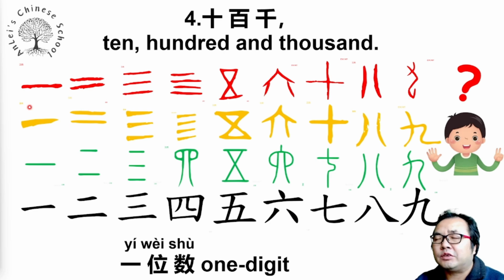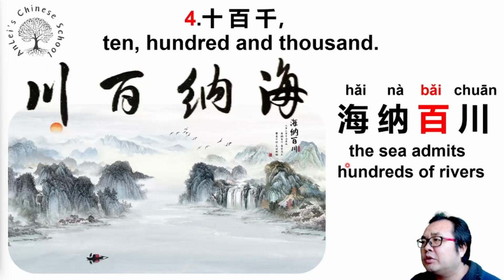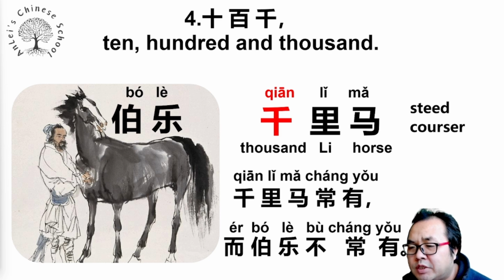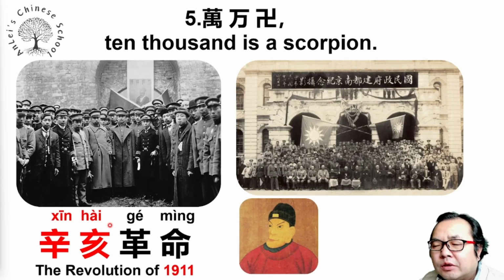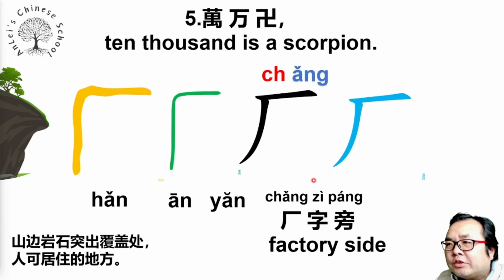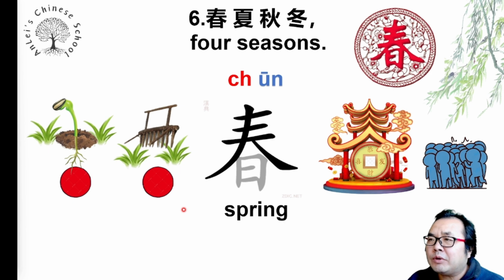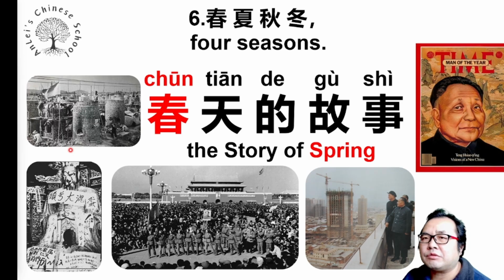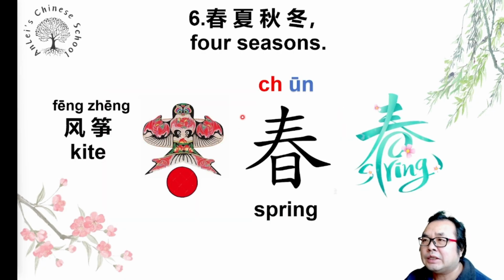Learning Chinese Characters (Lessons 4–6)